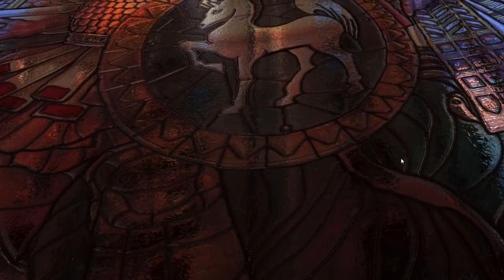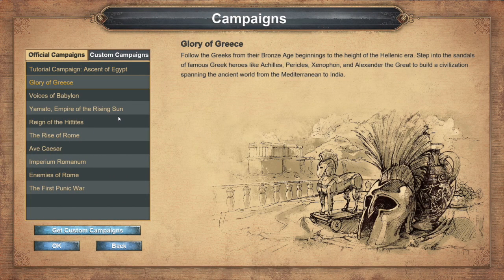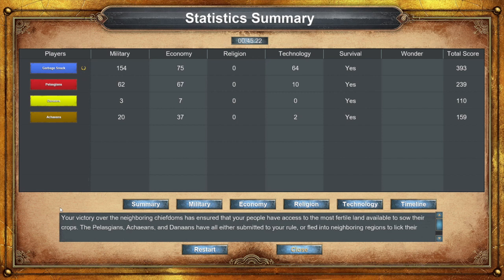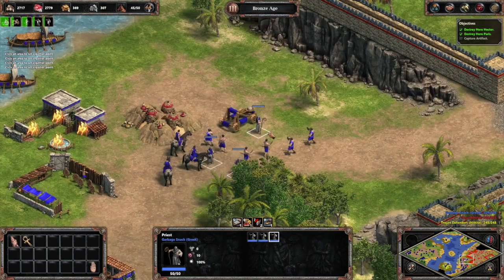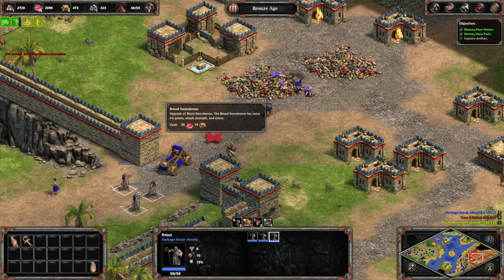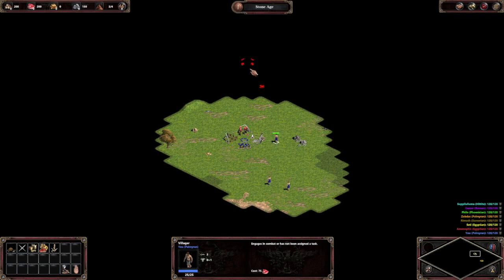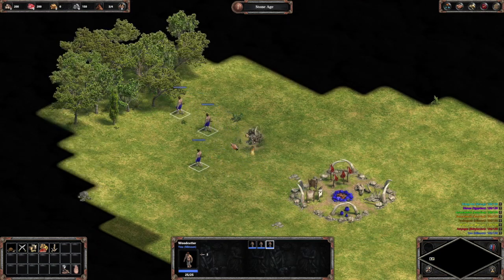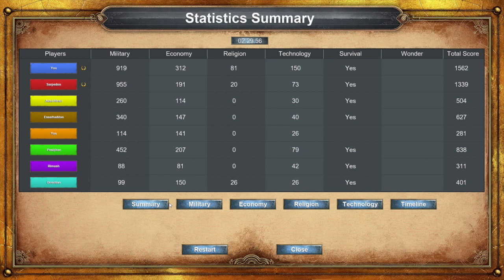Age of Empires DE Review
This is my review for Age of Empires DE

Try out Gamepass for 1 month membership
Try out Gamepass for 3 months membership